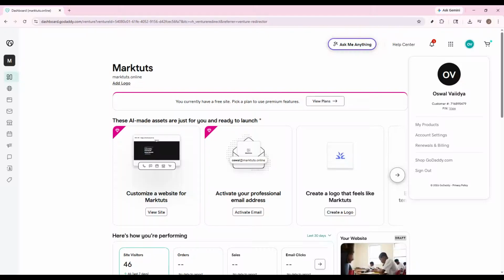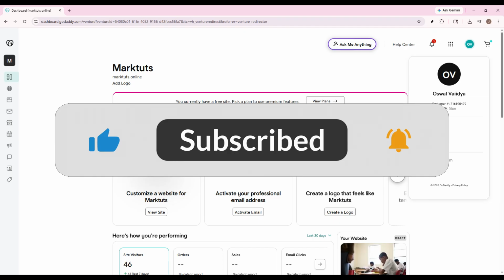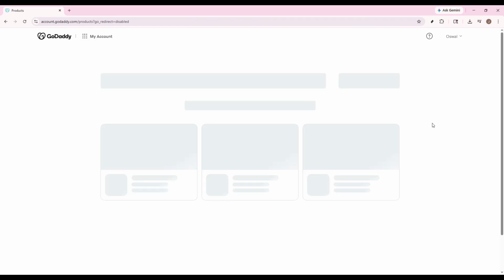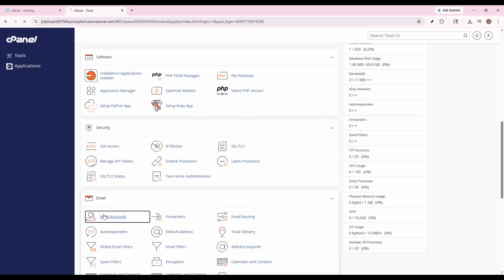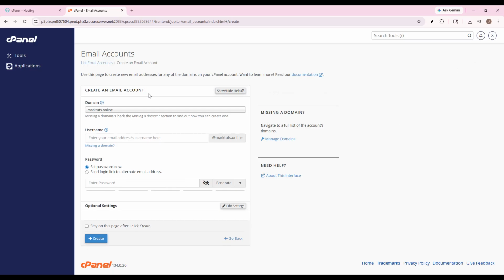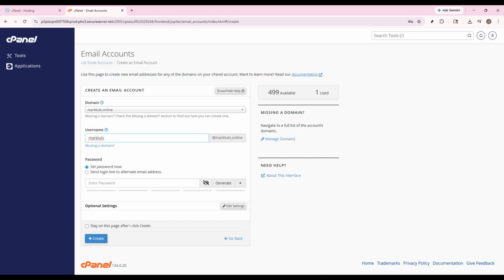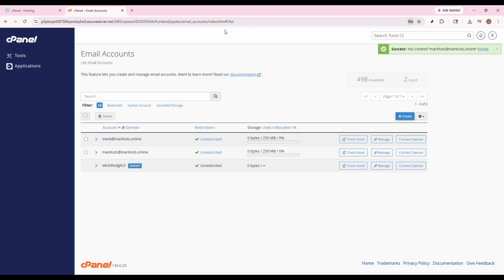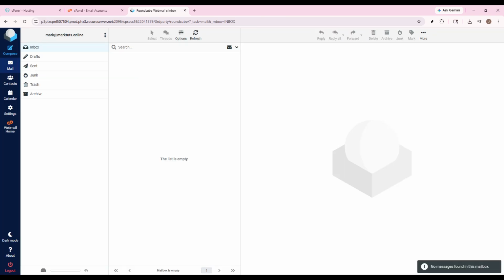How To Create A Free Professional Email Address For Your Domain (GoDaddy cPanel) [Easy Setup Guide]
🕚Timestamps:
0:00 Intro
0:27 Sign in to GoDaddy
0:48 Open My Products and Manage Hosting
1:08 Launch cPanel Admin
1:23 Open Email Accounts
1:41 Create Your New Email Address
2:11 Set A Strong Password
2:29 Finish Account Creation
2:45 Check Email In Webmail
3:05 Outro

✍️What You'll Learn In This Video:
• How To Set Up GoDaddy cPanel Email Accounts
• How To Access Domain Email Through Webmail
• How To Make Your Business Look More Professional With Custom Email

💡Pro Tips:
• Use a short, professional email name like info, support, or hello for credibility.
• Always create a strong password to protect your inbox.
• Bookmark the webmail login page for faster access later.
• If you plan to use Outlook or Gmail, keep your login details handy for setup.